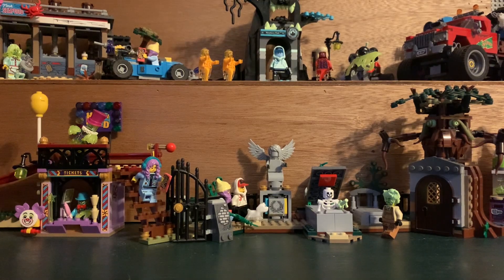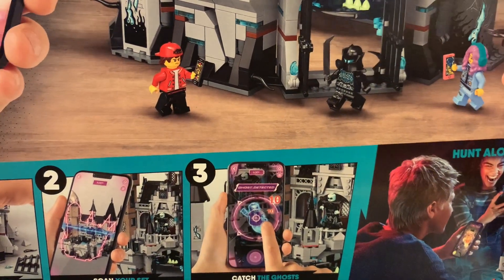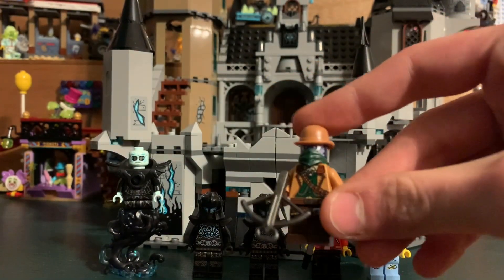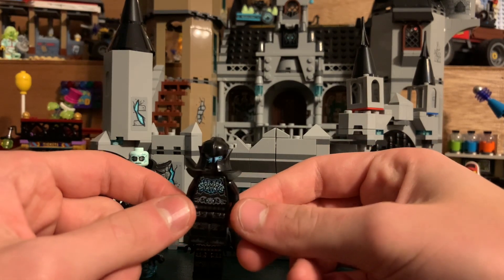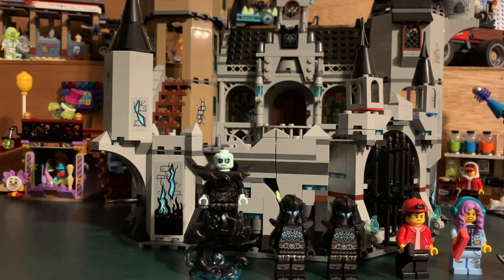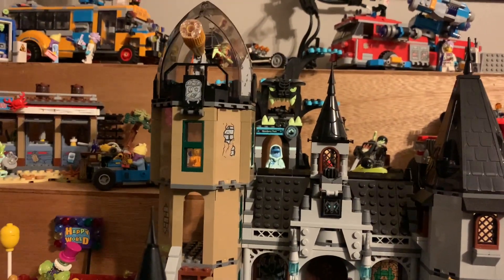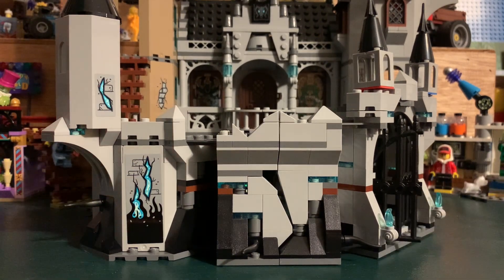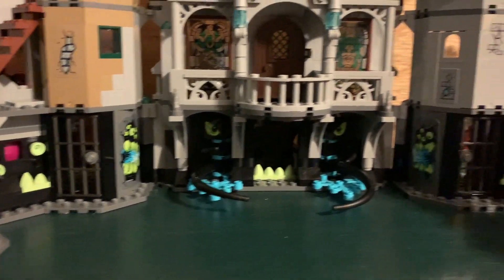Lego Hidden Side Mystery Castle Review (70437)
One of the biggest Lego Hidden Side set review is finally here!